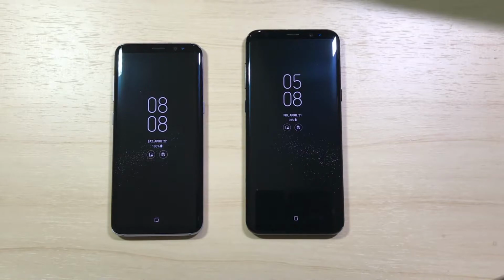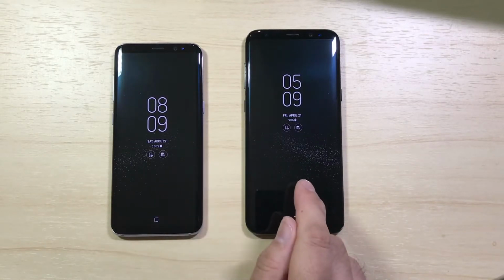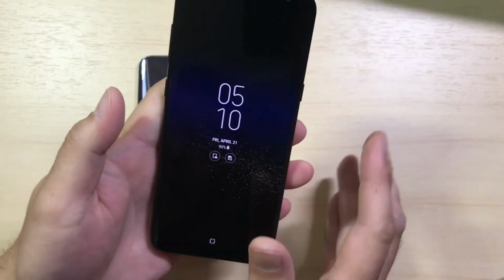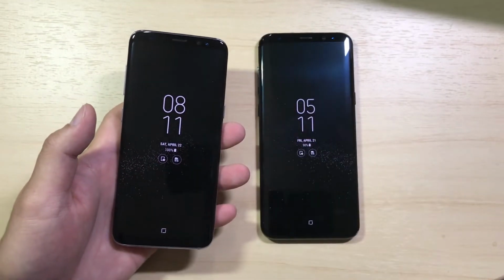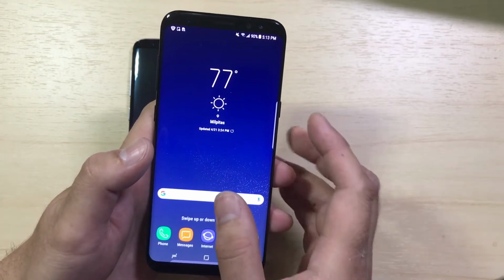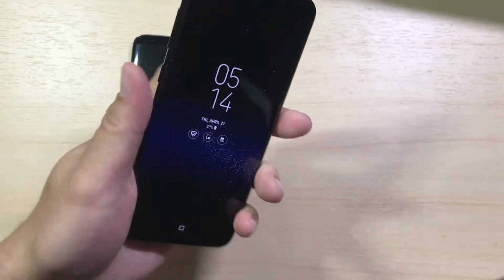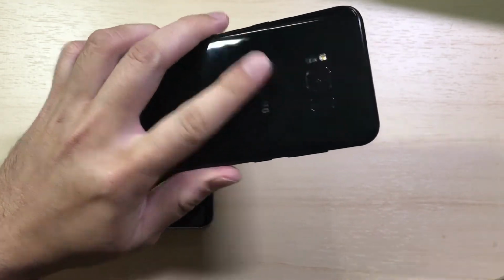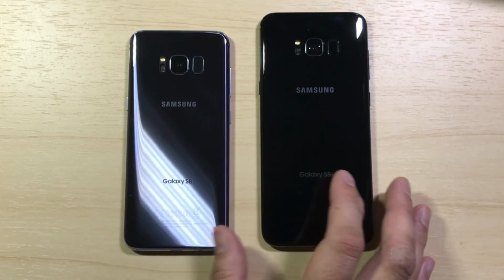Samsung Galaxy S8 and S8+ Dual Unboxing & First Impressions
My unboxing and first impressions of the Samsung Galaxy S8 and Galaxy S8 Plus. I walkthrough the setup, including fingerprint scanner, all new face recognition and Iris Scanner.